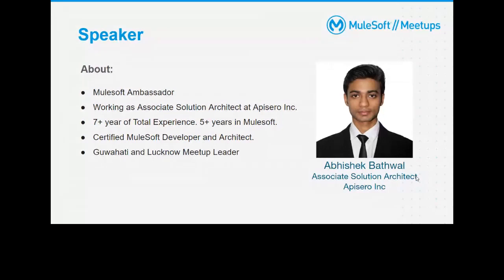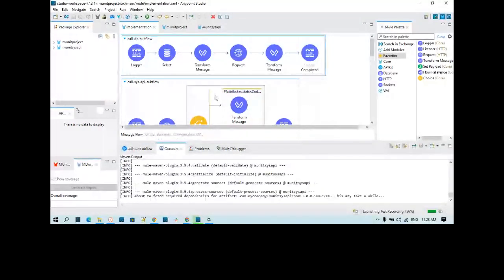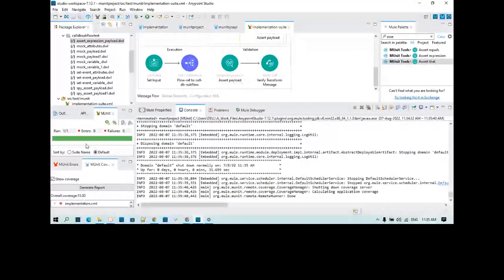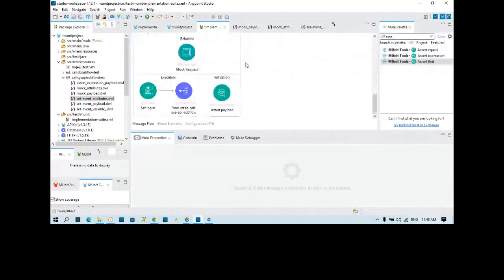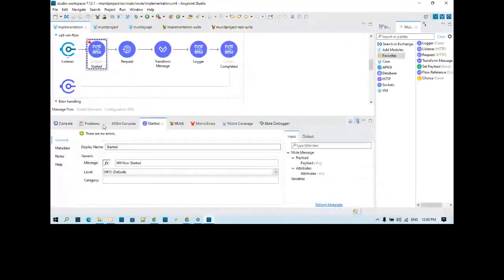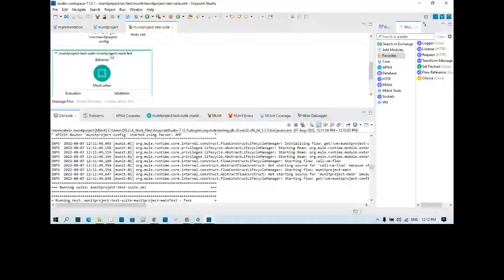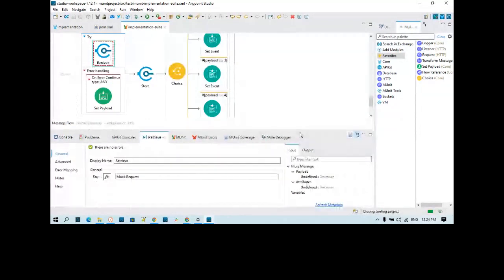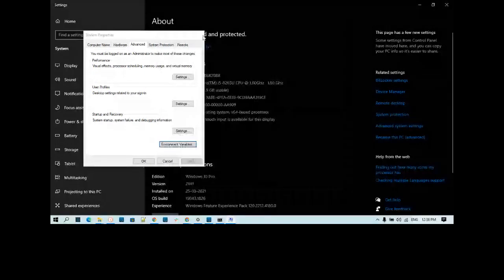MuleSoft Surat Meetup#46 - Deep Dive into MUnit With MuleSoft